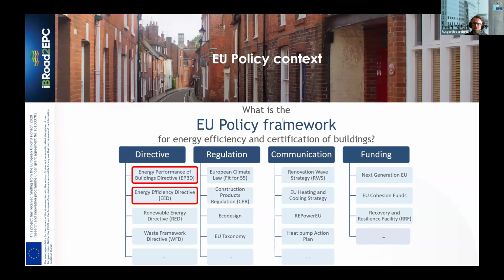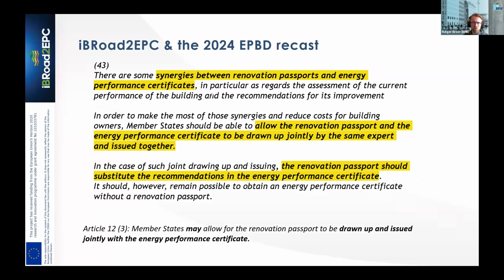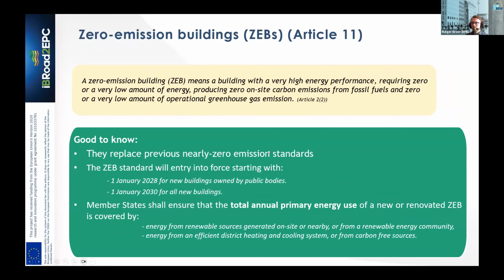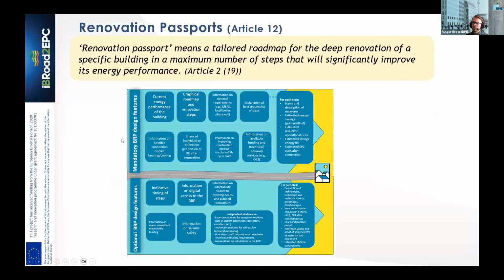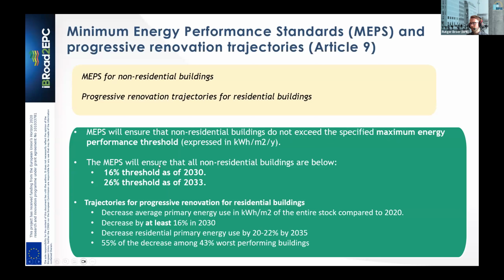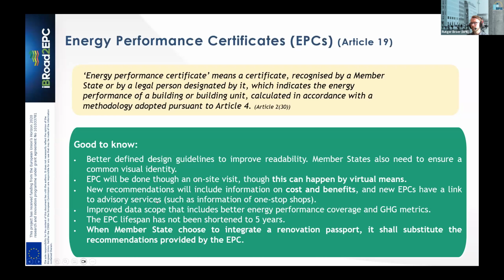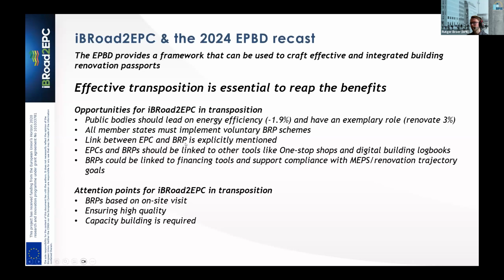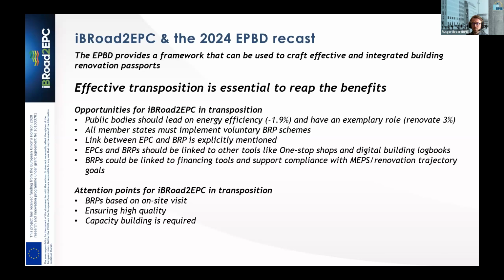2024 04 29 Public Authorities 2 R Broer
iBRoad2EPC Webinar for PUBLIC AUTHORITIES
29 April 2025, 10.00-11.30 CET

1. Introduction and Welcome
2. EU policy context in relation to energy efficiency and certification of buildings | Rutger Broer, Buildings Performance Institute Europe, Belgium
3. Deep energy renovation and step by step approach | Alexander Stankov, Center for Energy Efficiency EnEffect, Bulgaria
4. The role of iBRoad2EPC | Alexander Deliyannis, Sympraxis, Greece
5. Extending EPC indicators through iBRoad2EPC for multiple benefits and better usability | Lukas Kranzl, Technical University of Vienna, Austria
6. iBRoad2EPC in practice 1 | Joana Fernandes, ADENE Agency for Energy, Portugal
7. iBRoad2EPC in practice 2 | Alexander Stankov, Center for Energy Efficiency EnEffect, Bulgaria
8. Q&A